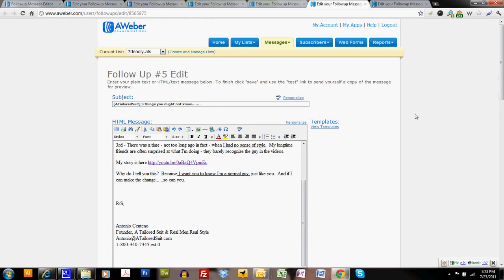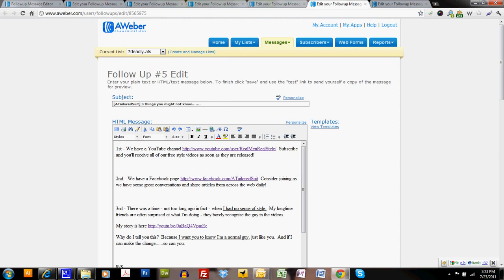Power of Email Marketing Follow up Messages